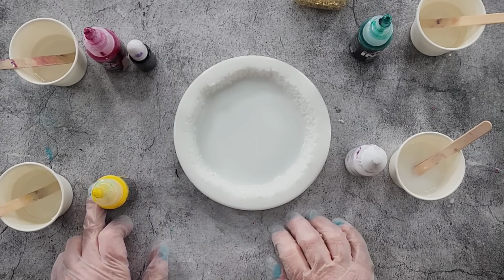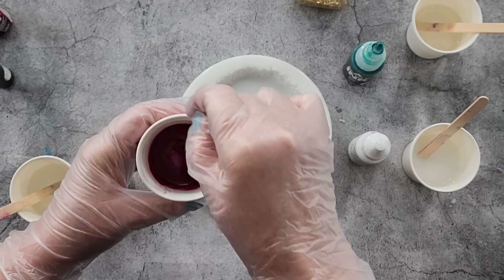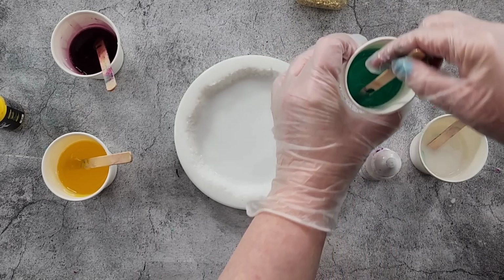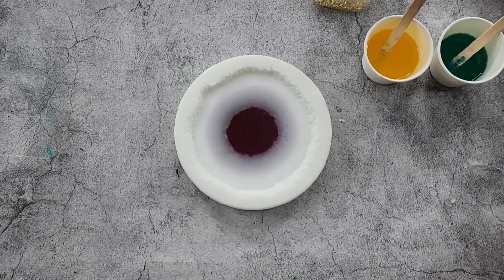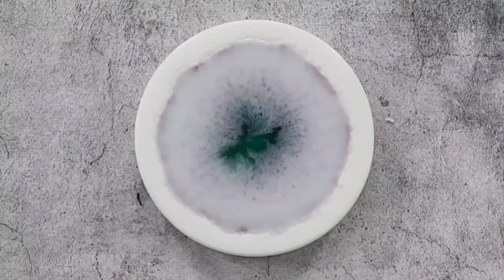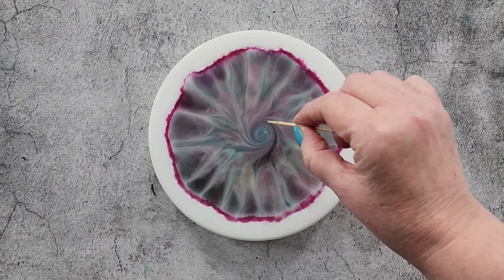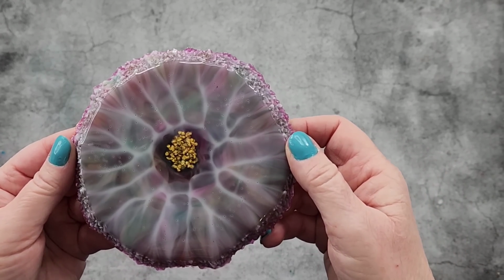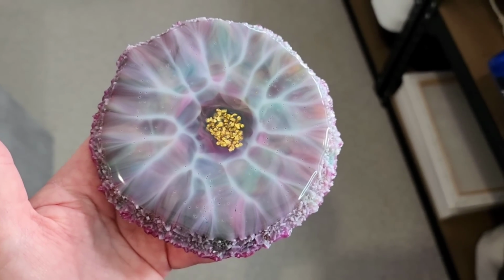#1732 Will This FOUR Color Resin Puddle Pour Work?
Here is the link to my ebay store:

Thankyou soo much for supporting my channel. Any contribution is greatly appreciated.

Resin Larimar coaster
I used Platinum Ultra Clear Pro resin to make this incredible coaster. Here is the link to my Fine Live Edge silicone mold

🛎 Here is the link to ResinCourses.com if you would like to learn this technique: